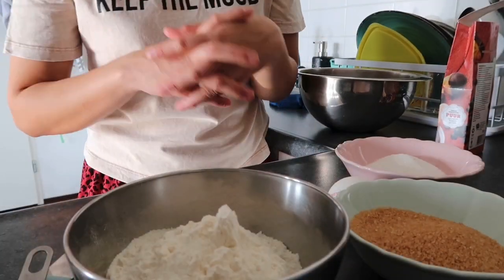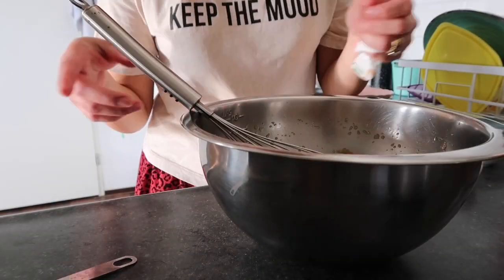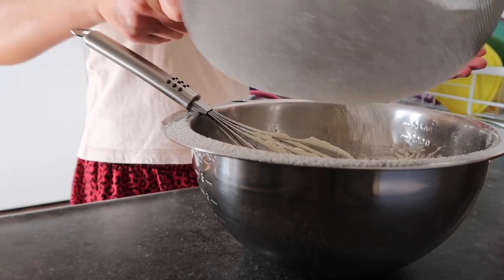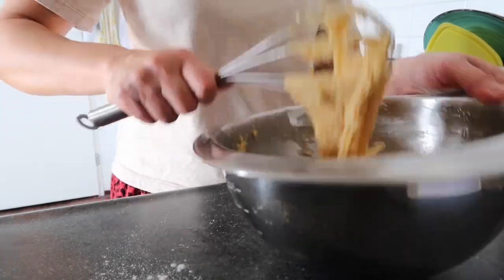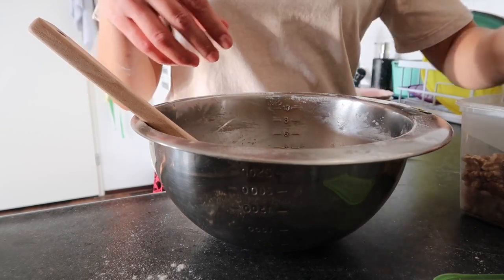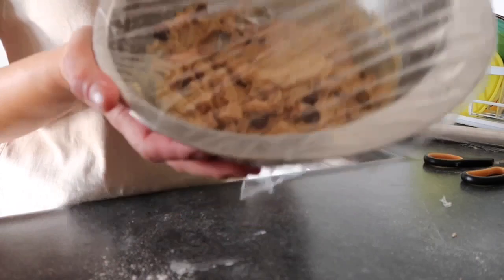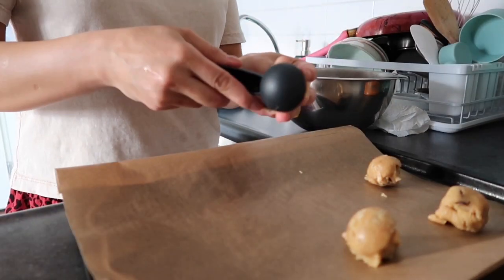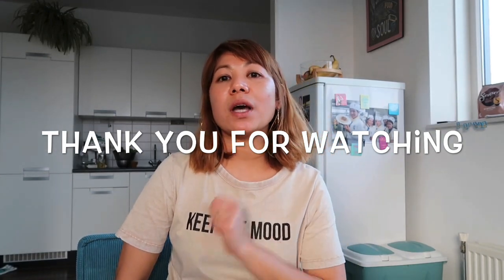My chewy chocolate chip cokies with walnut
Super lami kaau